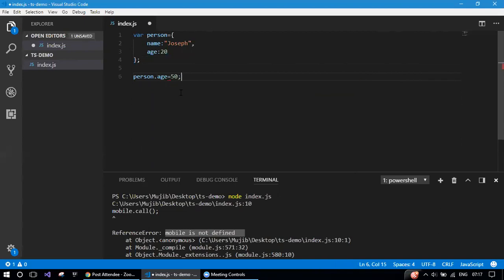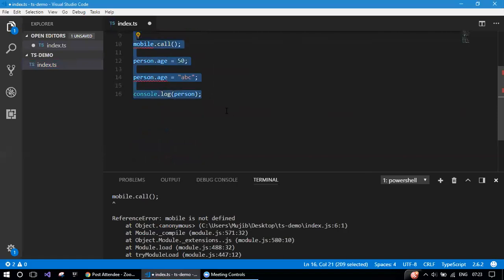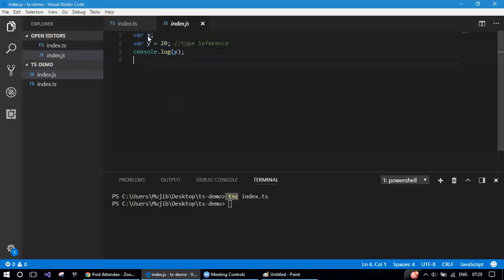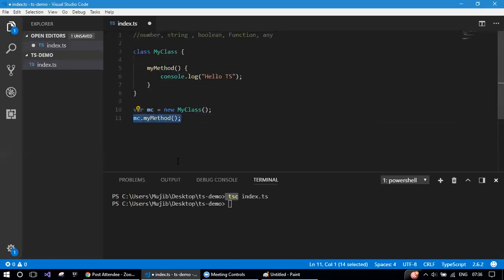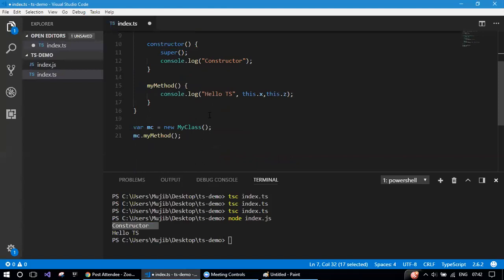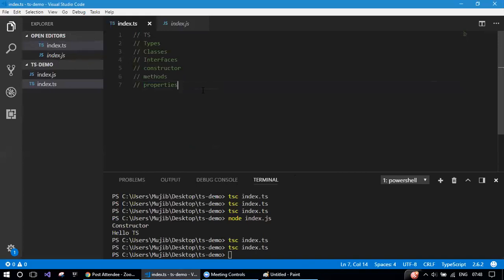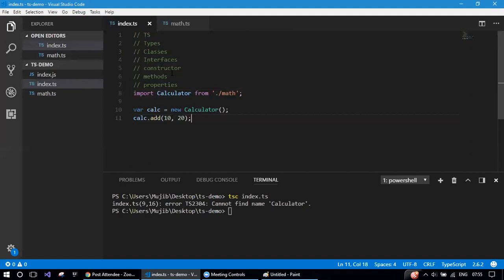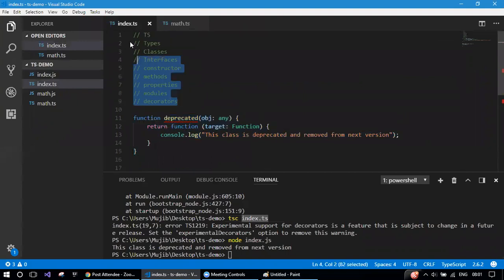1 Into to TS.mp4